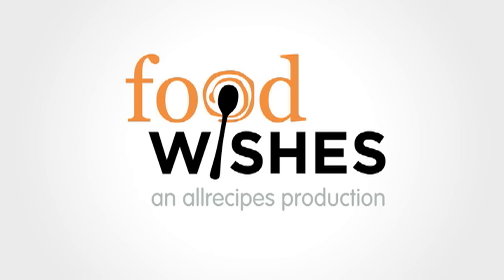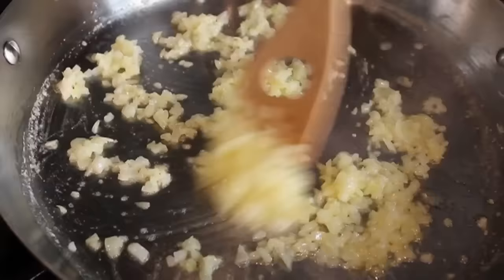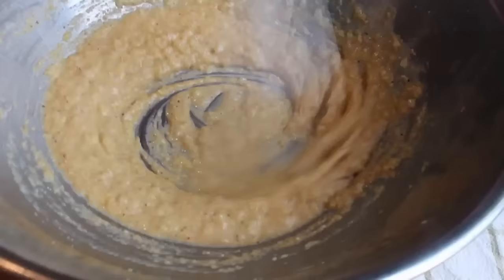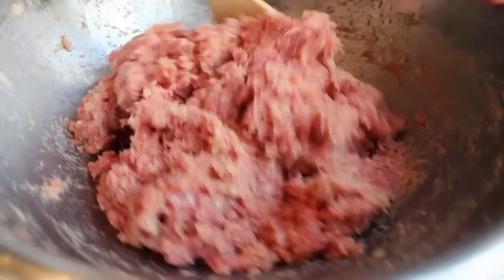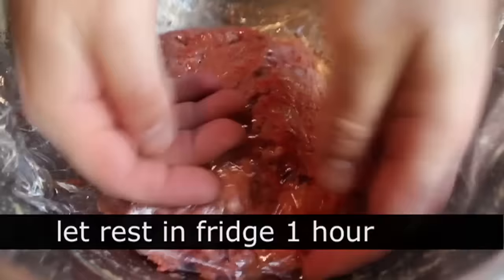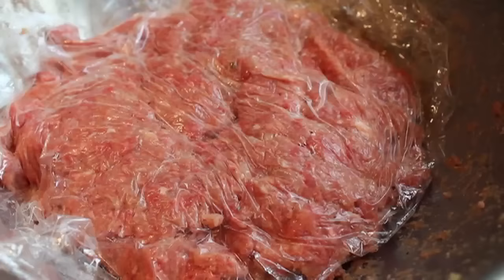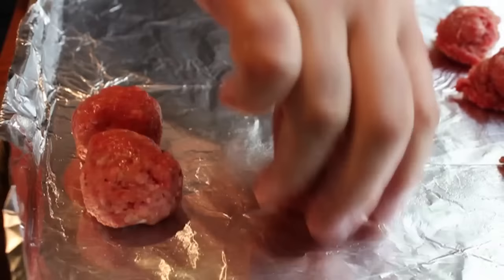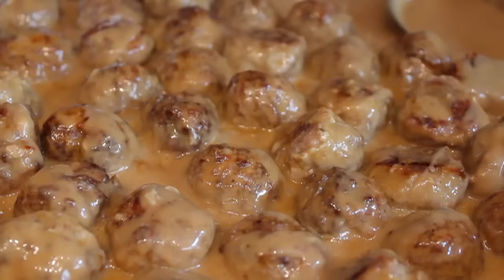Swedish Meatballs Recipe -- Beef & Pork Meatballs with Creamy Brown Gravy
Learn how to make a Swedish Meatballs recipe! for the ingredient amounts, more information, and over 760 more video recipes! I hope you enjoy this easy Swedish Meatballs recipe!